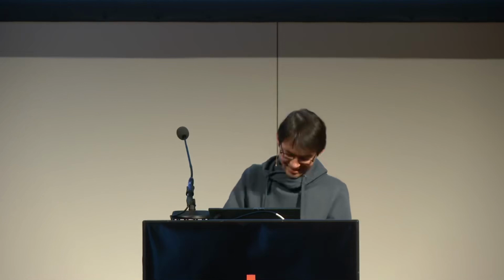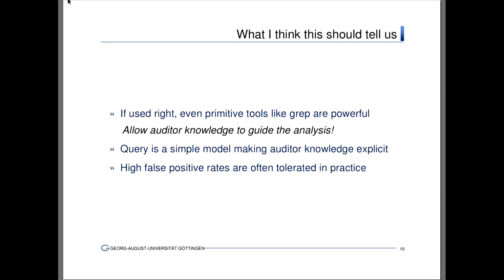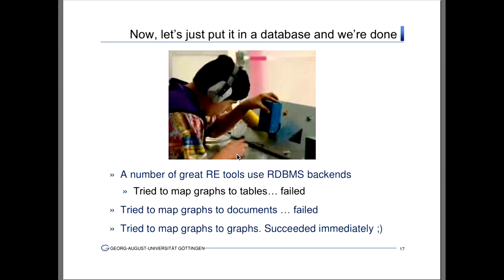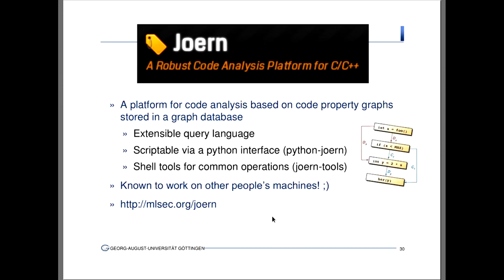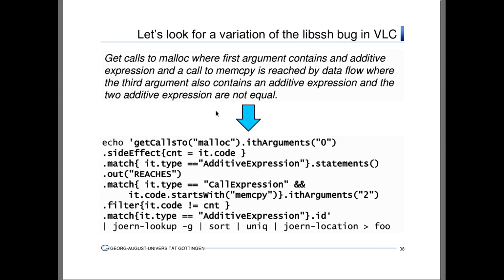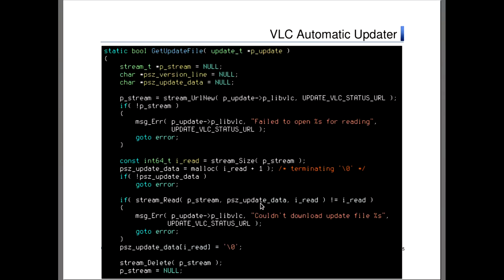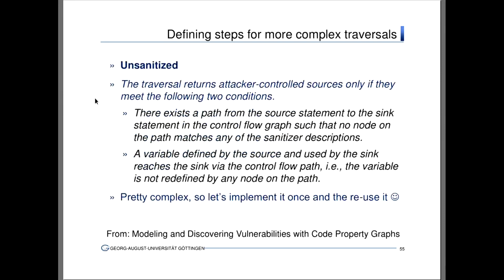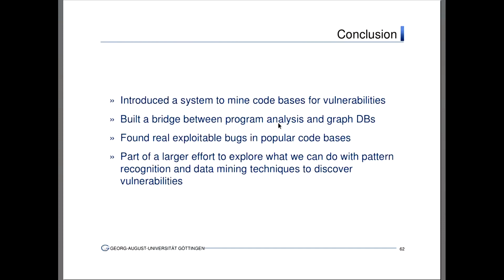31C3 2014 eng Mining for Bugs with Graph Database Queries